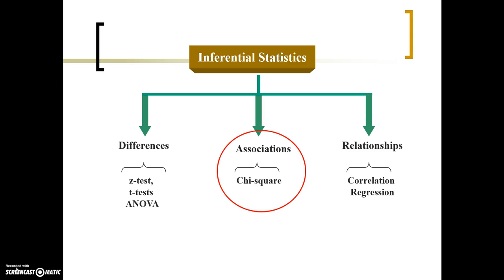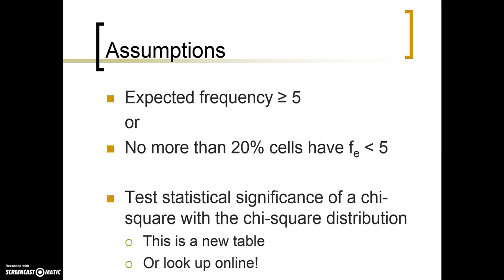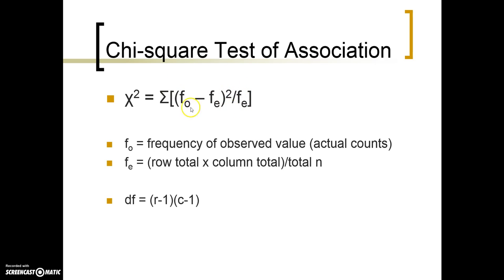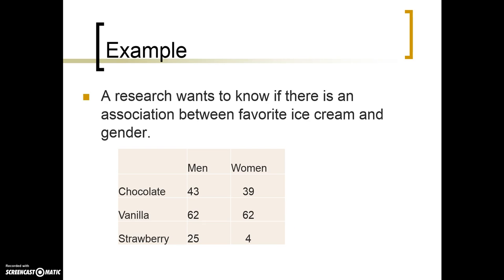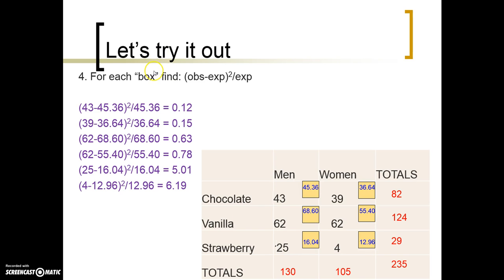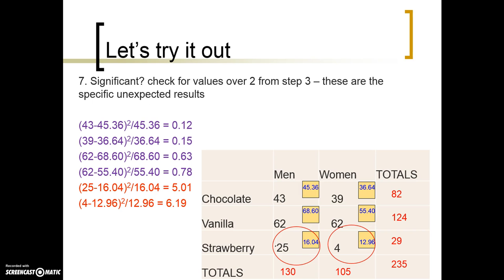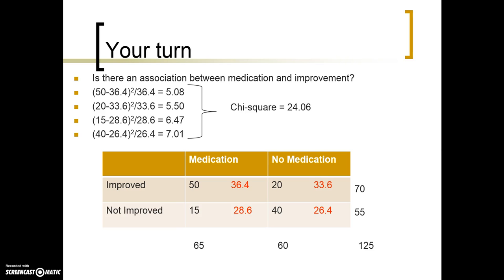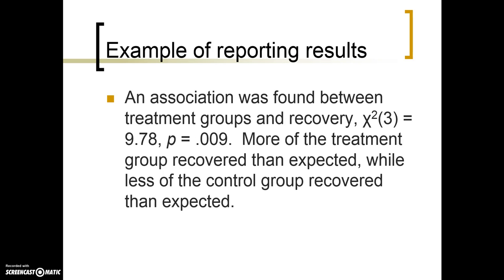Chi square #1 Test of Association